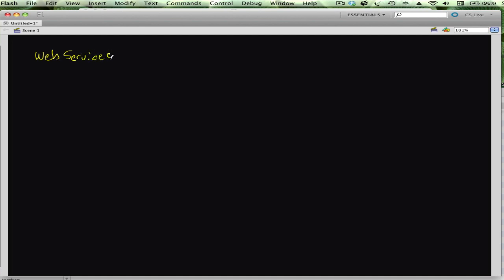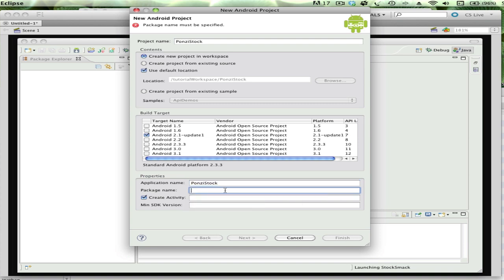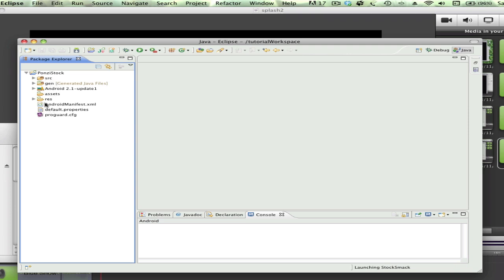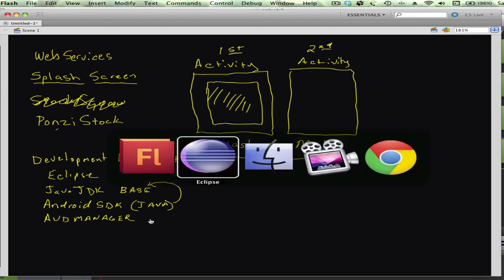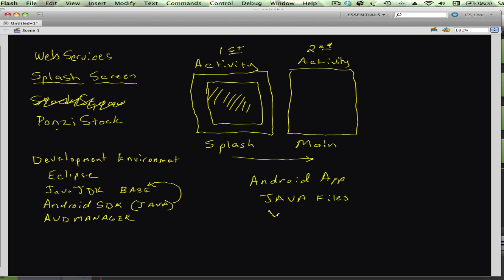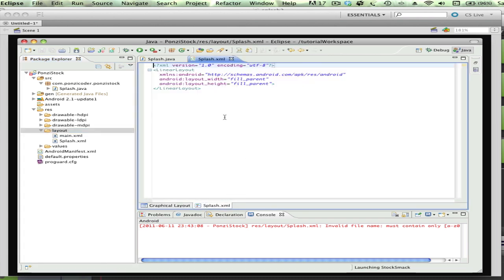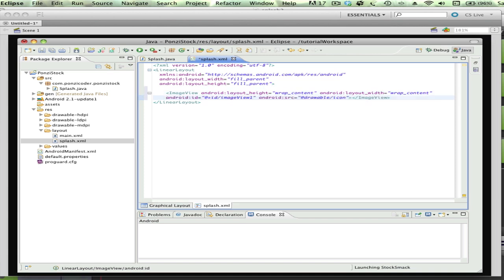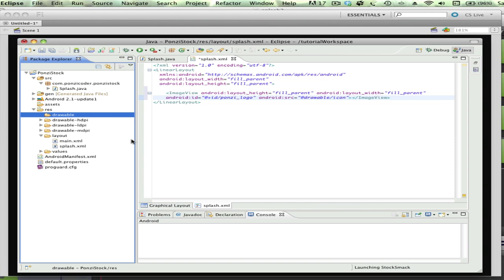Android Tutorials: Learn by Doing - 2.1 - Creating the Splash Screen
In this lesson I create the Splash Screen.  The concepts discussed are:

Concept of what an Android App is made of
The Eclipse Android Directory Structure
     - Src Directory (e.g.Java Class Files)
     - Res/Drawable  Directory (e.g. Images)
     - Res/Layout Directory (e.g. xml layout files)
     - The Manifest.xml file
Activities